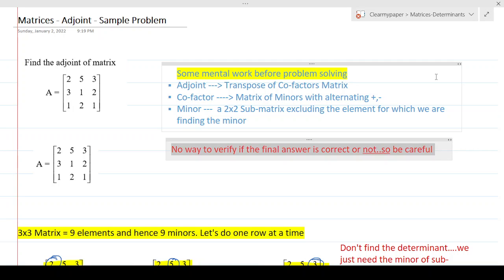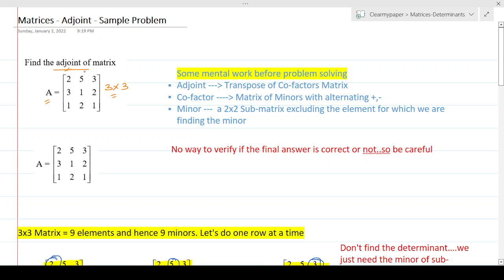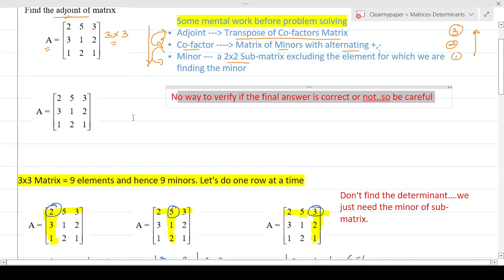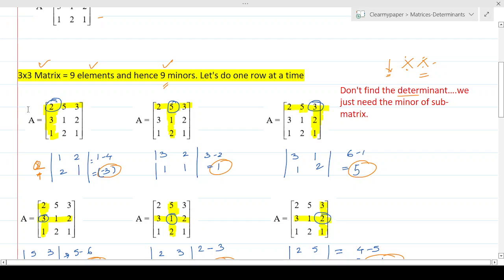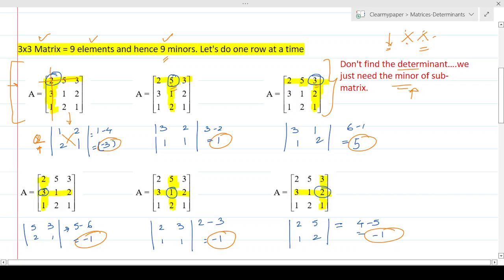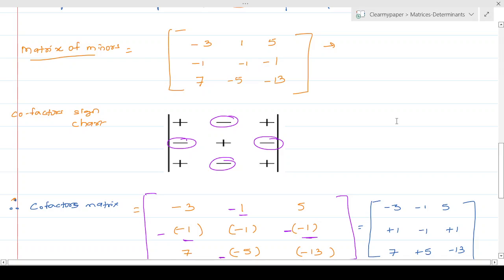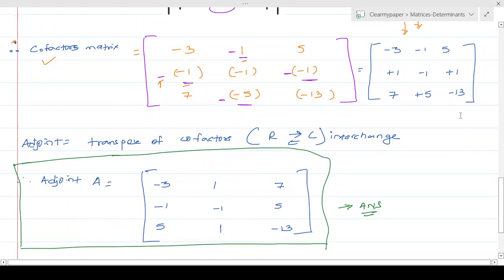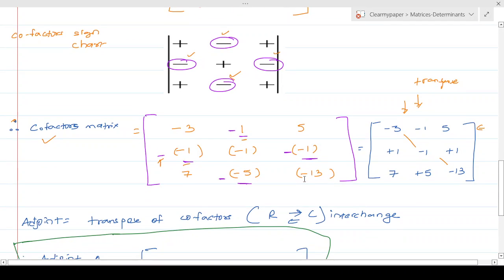22 C Adjoint of a Matrix Solved Problem